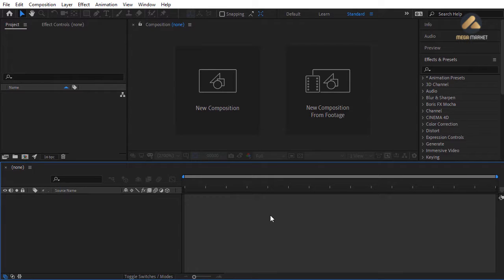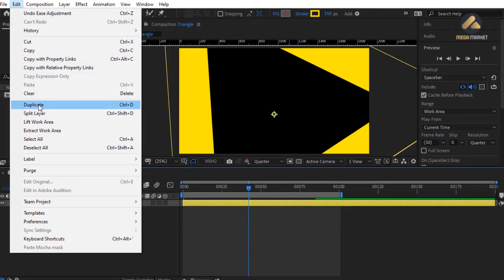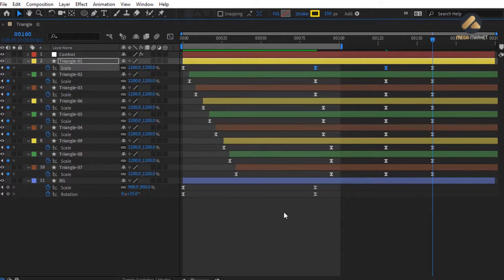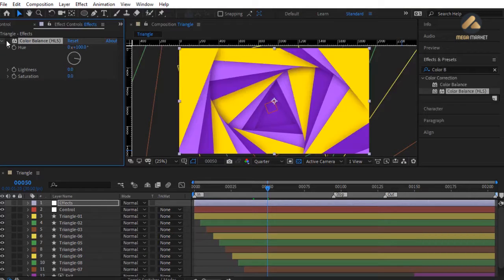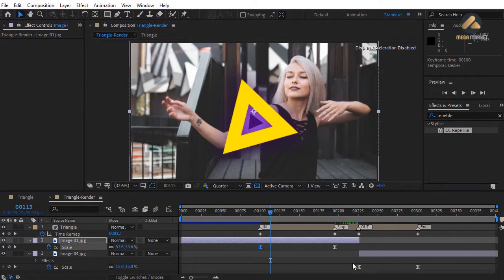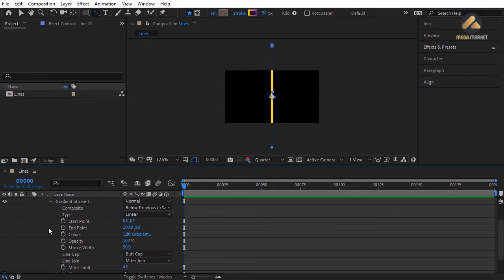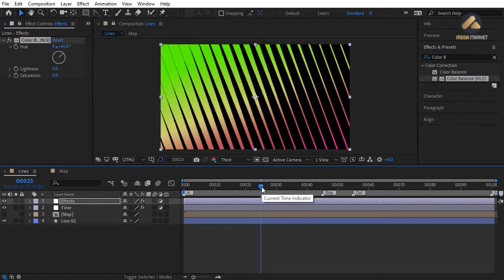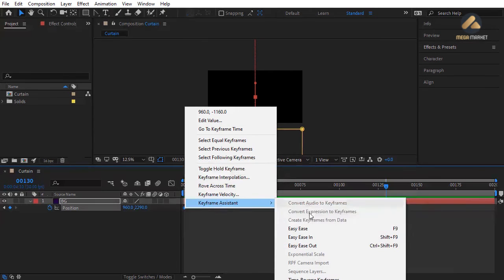how to a create colorful video transitions in after effects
Create_Colorful Video Transitions in After Effects - Tutorial#

While working on putting together great video work, you will come across breaks in scenes where they need to come back together. In most cases, a video transition effect is used to merge the scenes together instead of having one stops completely and the next one begins. A great video transition can improve and enhance the production value of your video.

You can get the full version in the store MegaStore.